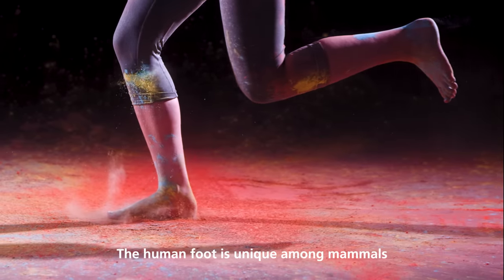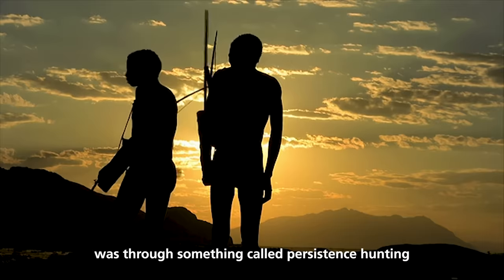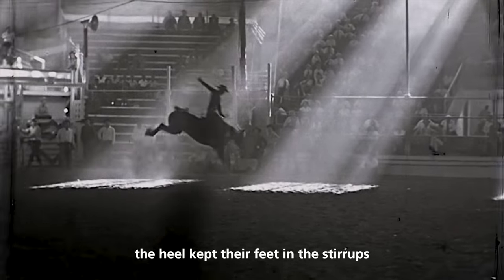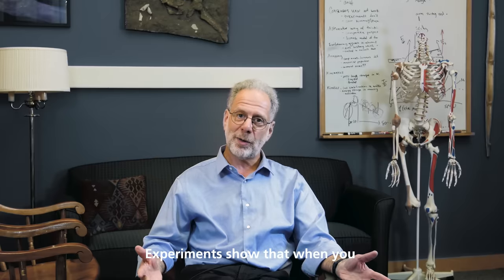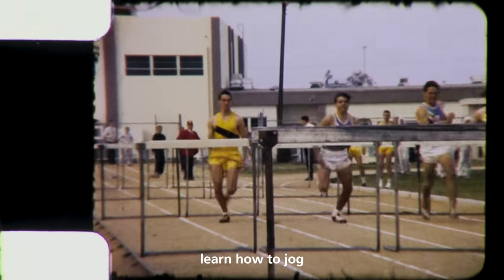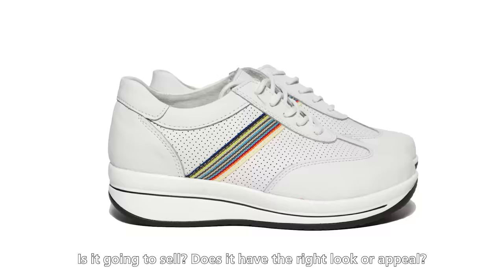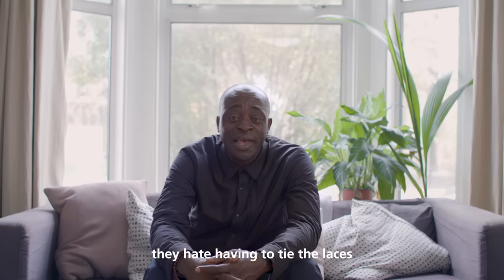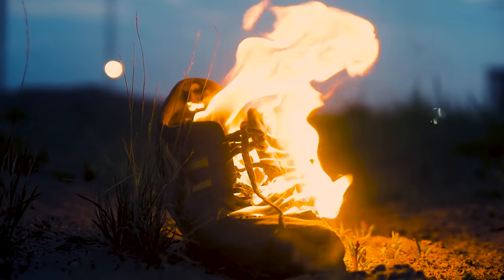Shoespiracy (Extended cut)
Shoespiracy is shedding light on a ‘shoe-shaped’ public health scandal. This feet-first short documentary, made in collaboration with Fable Films, is set to challenge you to think differently about your shoes, the negative effects your footwear is having on your feet, the way you move and ultimately your health.

Shoespiracy, was made with the some of the biggest brains connected to feet and barefoot science today, including professors, doctors, bio-mechanists, movement experts, opinion formers and cobblers.

Want to take the next step. Try our VIVOHEALTH foot assessment tool

A change to the shoe industry starts here!